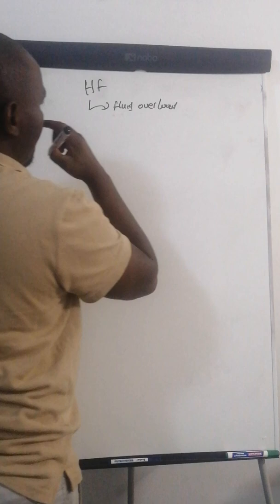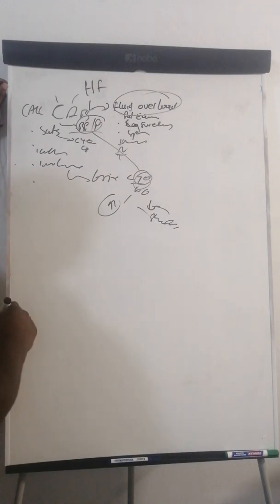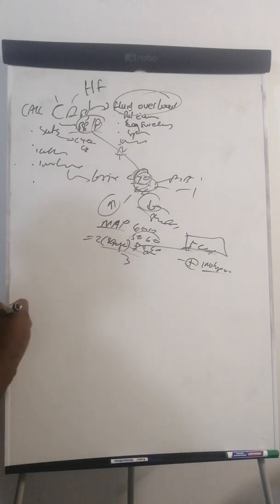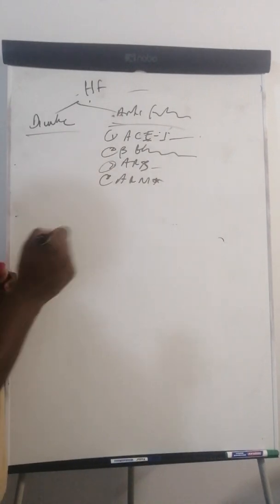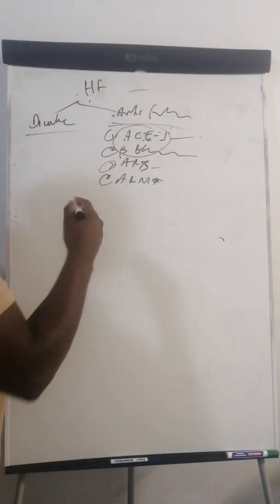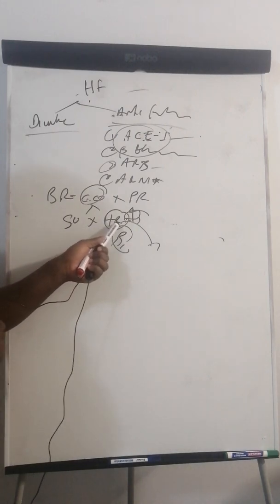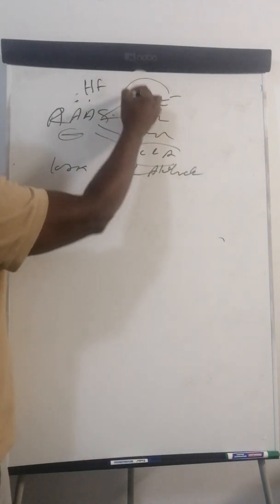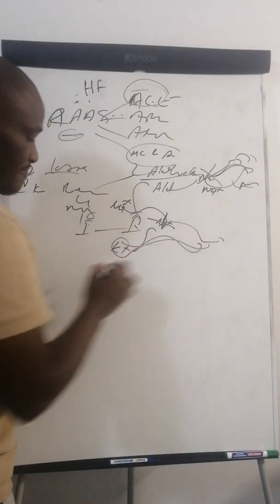Heart failure management (Part 3)